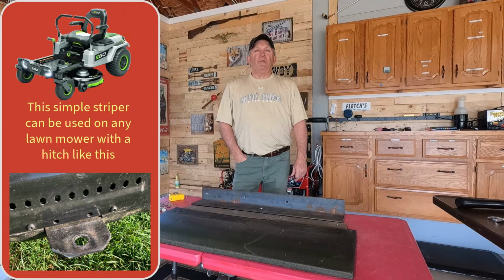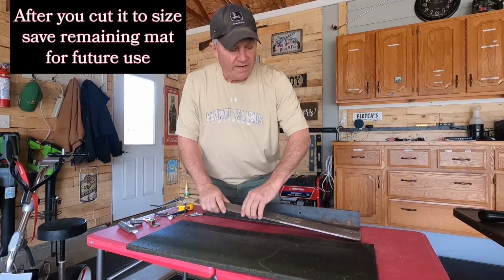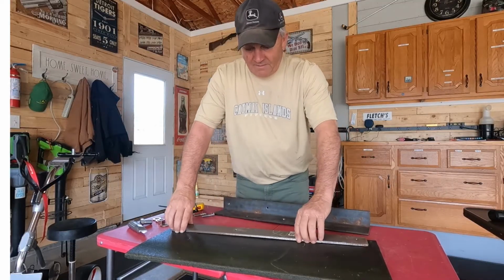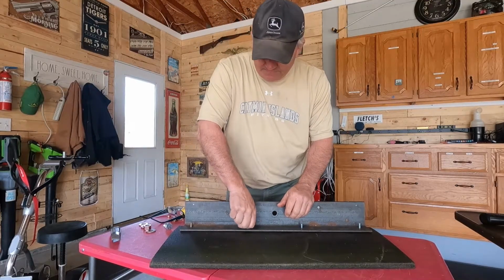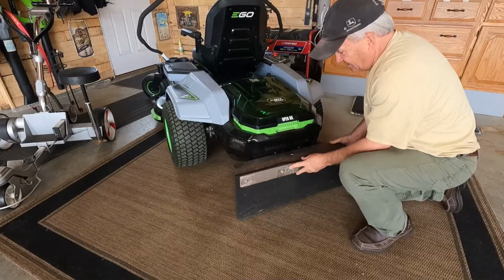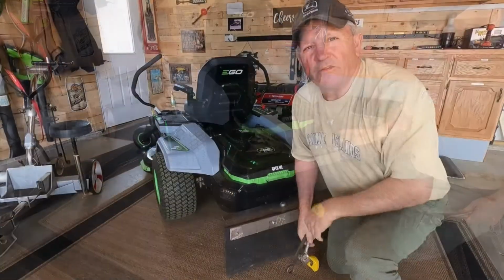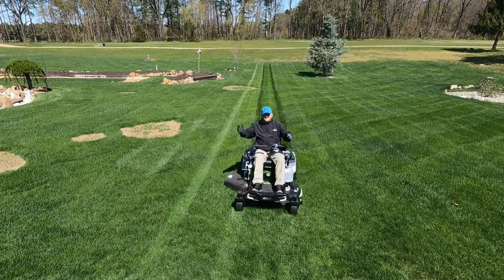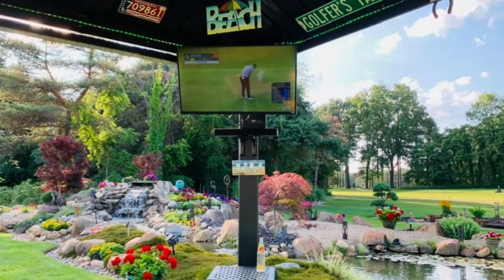Universal Lawn Striper For Riding Mowers That's Super Simple / All For Under $50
How to build your own lawn striper for your riding mower for under $50 bucks.  Simple to build, simple to install and remove so you can use your hitch for other items.